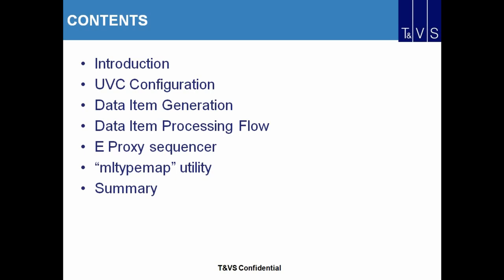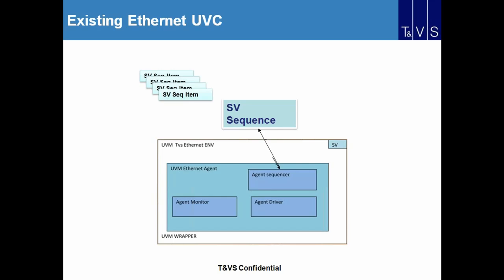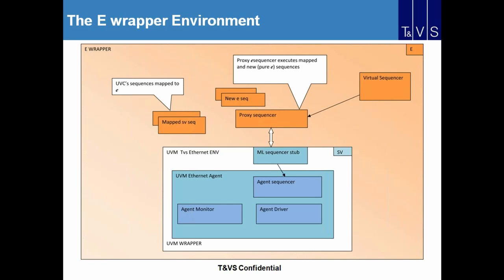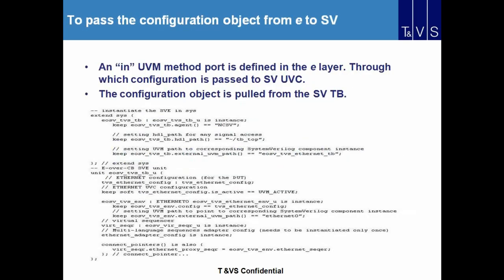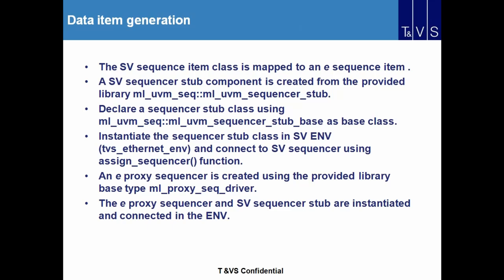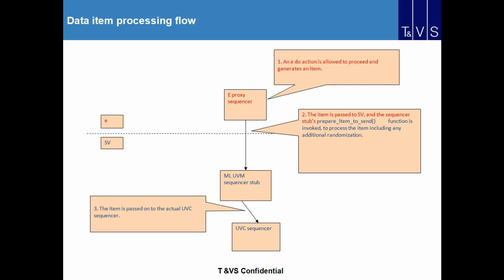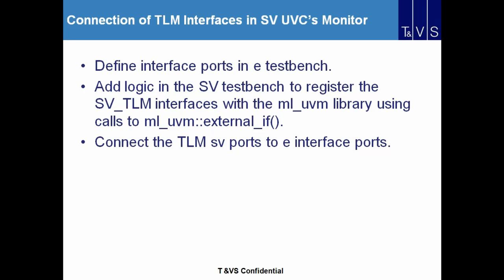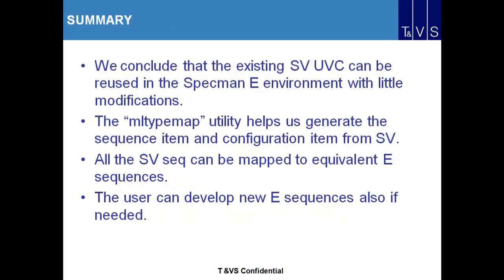Specman_E_Wrapper_For_UVM_Ethernet_VIP.pdf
The SystemVerilog UVM based UVCs can be reused in the Specman-E environment. This eliminates the recreating the same environment in Specman-E, thus reducing the time and errors in redesigning the UVC. Mixed language utilities helps in configuration and stimulus generation from the existing SV UVC.
This paper shows how the SV UVCs can be reused in the Specman-E environment. It also explains data can be exchanged across the language and how checkers and coverage tasks can be reused.